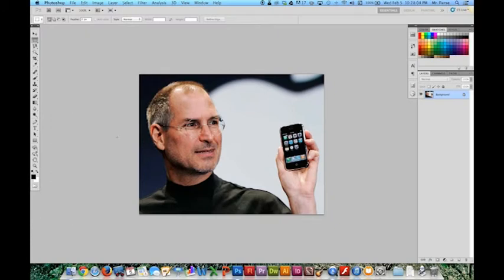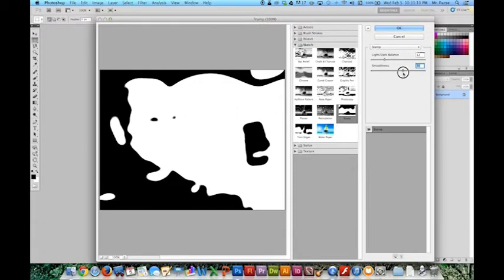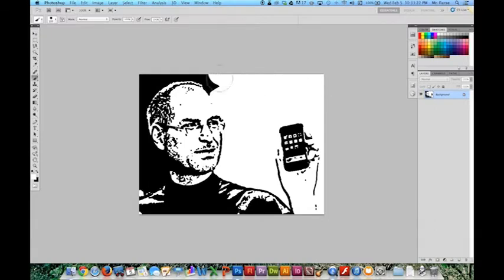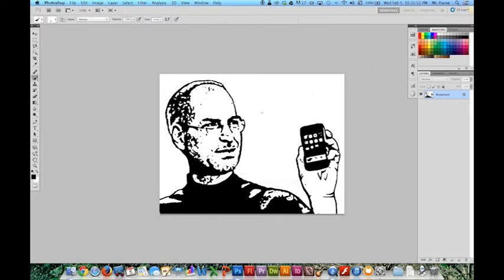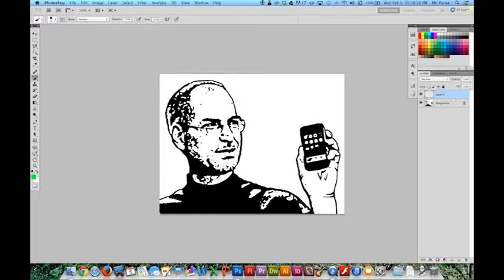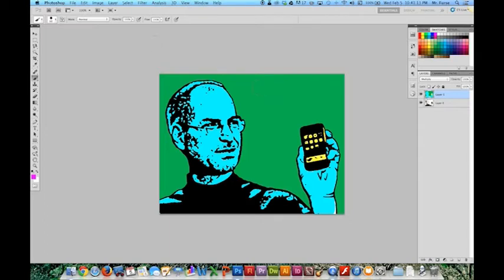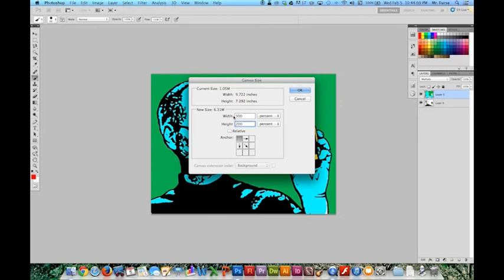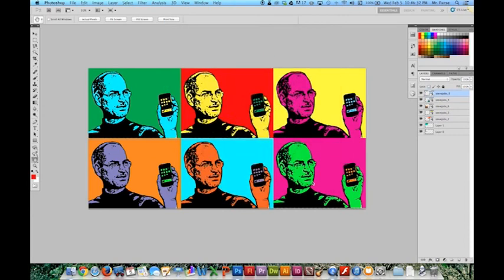Warhol Project - Photoshop Tutorial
A brief video tutorial on how to complete the Warhol Project in Adobe Photoshop. Built for instructors and students using the Digital Media curriculum